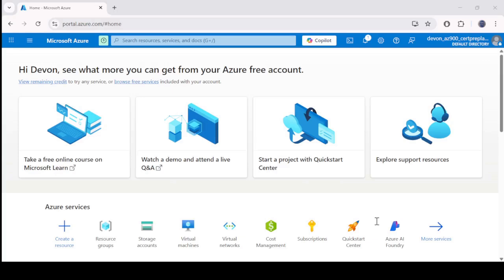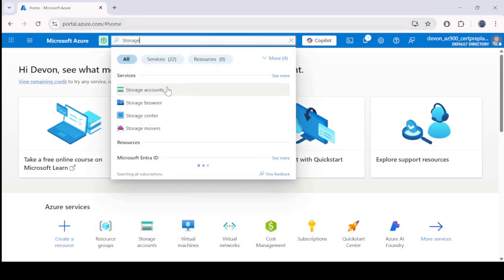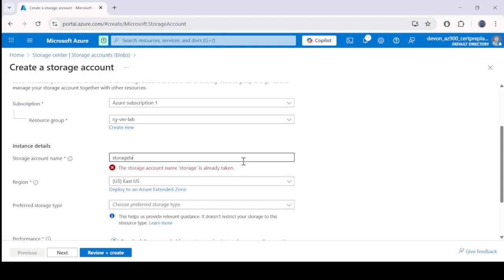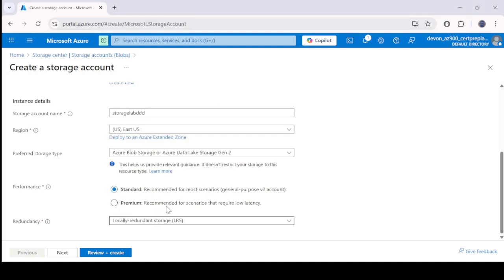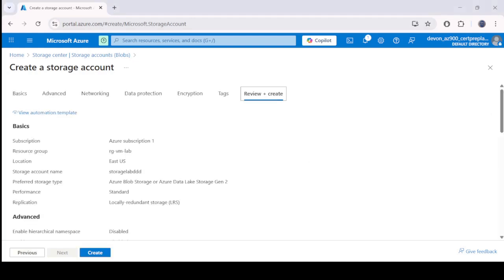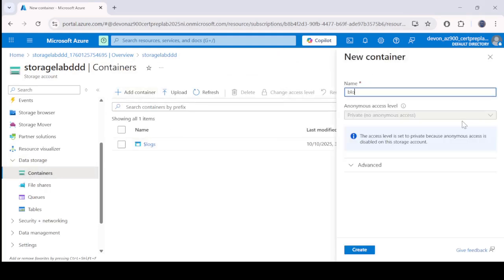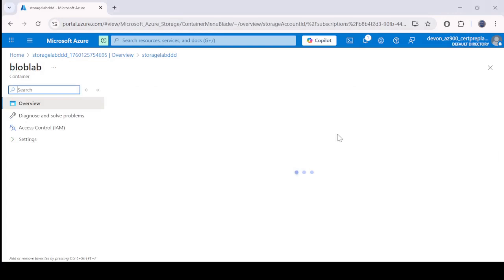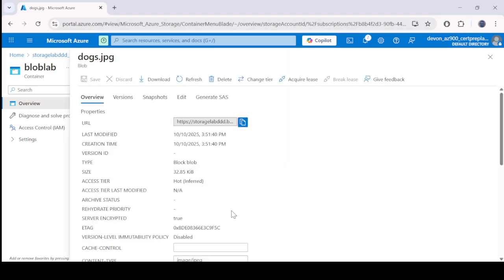How to Create a Storage Account and Blob Container in Microsoft Azure (for Beginners)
In this video, I create an Azure Storage Account and Blob Container, then upload and download files through the Azure Portal.

I recently passed the Microsoft AZ-900 Azure Fundamentals exam, and I’m continuing to build hands-on Azure labs for my IT portfolio.

This beginner-friendly walkthrough shows how Azure stores data securely in the cloud, perfect for anyone starting their cloud journey (like me!).